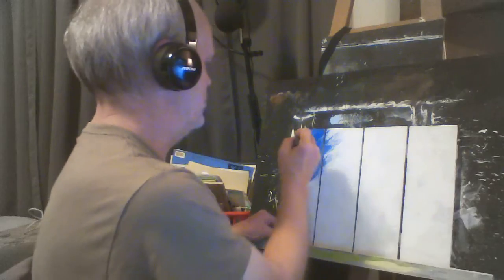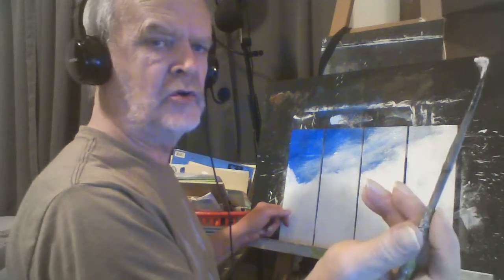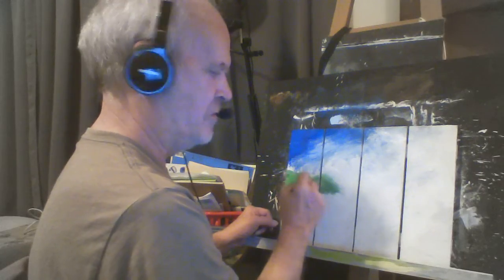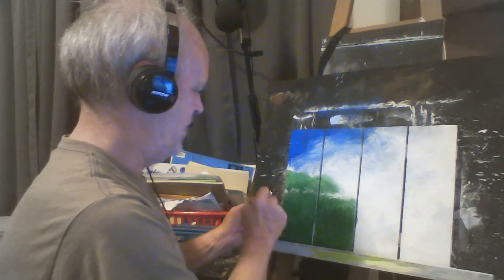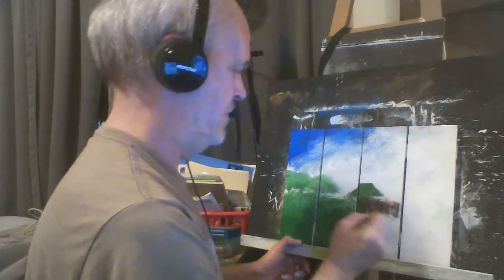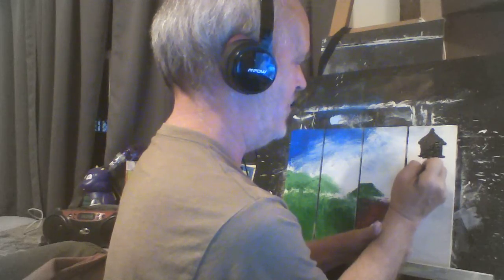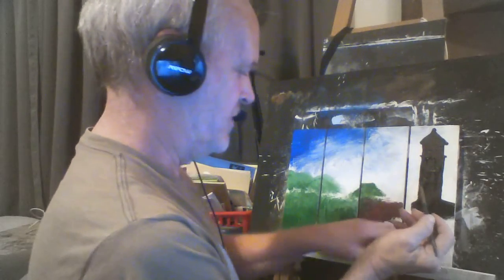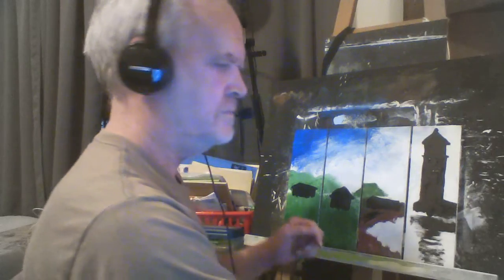FOUR SEASONS 1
Create With Me: for this artwork we are using acrylic paint, on pallet plaque. The colors we are using are white, black, green, blue, brown, red, and yellow. We will cover the canvas with color, then we will put in details, or just watch and learn.